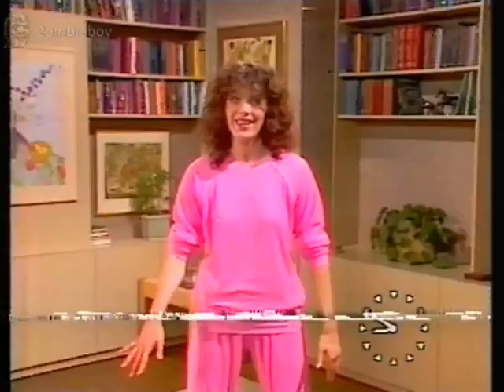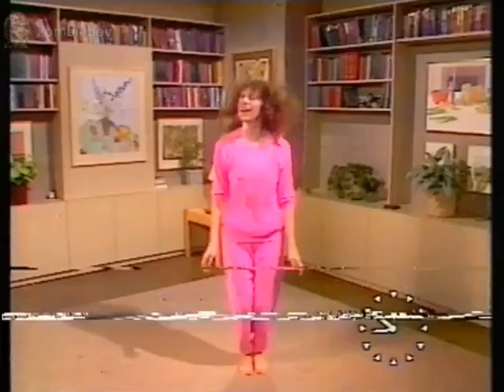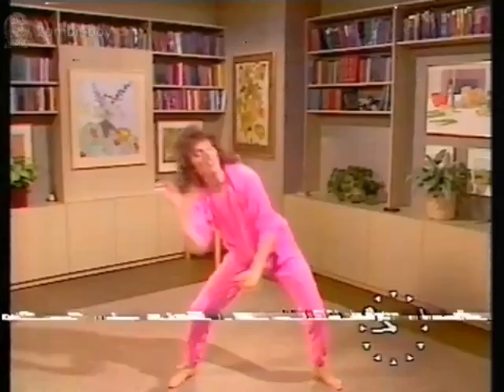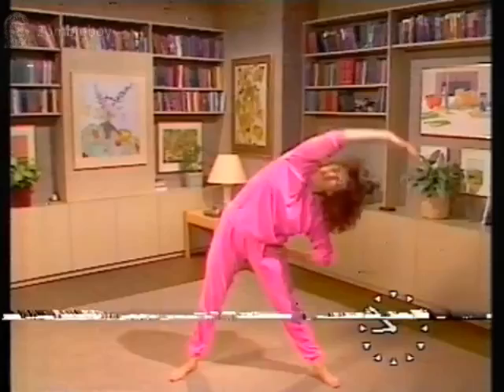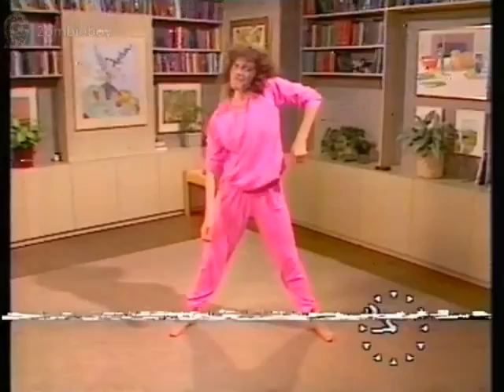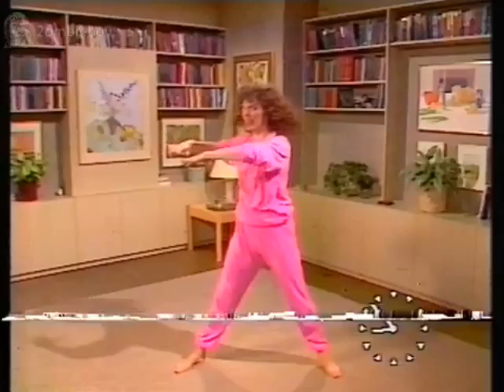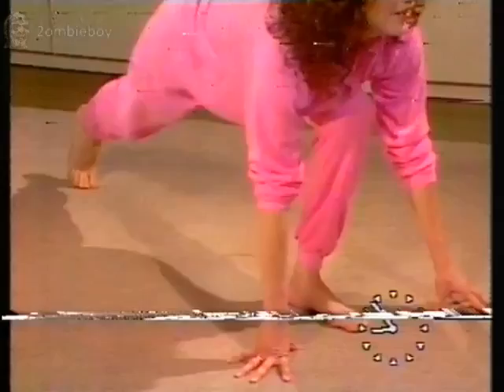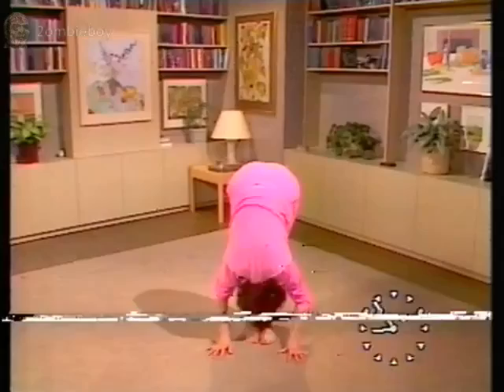TV-AM Lizzie Webb fitness Mad Lizzy 2 1980s (VHS Capture)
TV-AM Lizzie Webb fitness Mad Lizzy 2 1980s (VHS Capture) sorry for the bad picture tape was damaged

2ombieboy